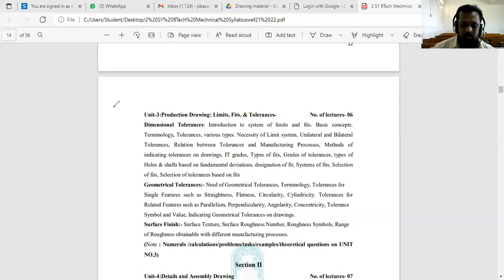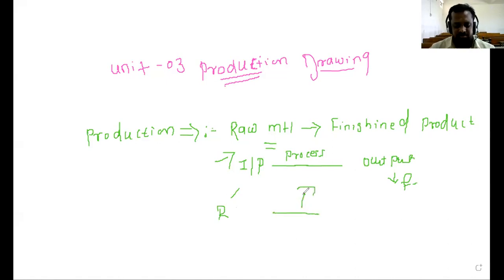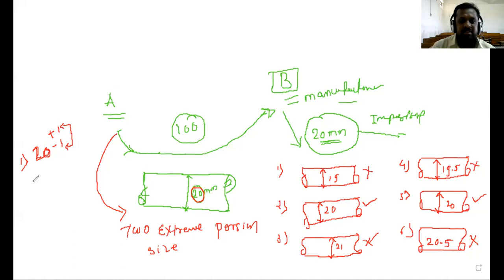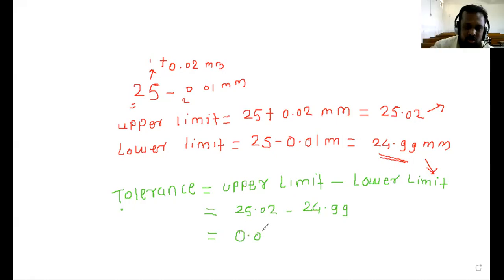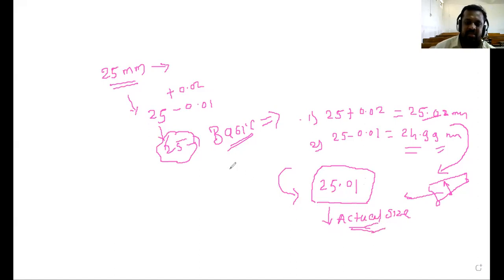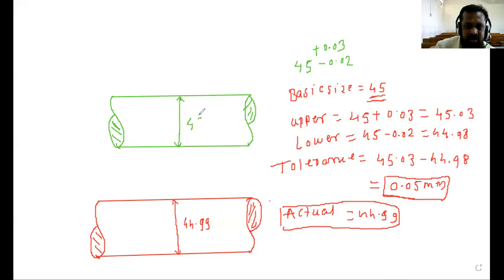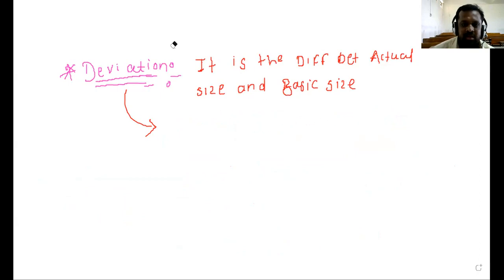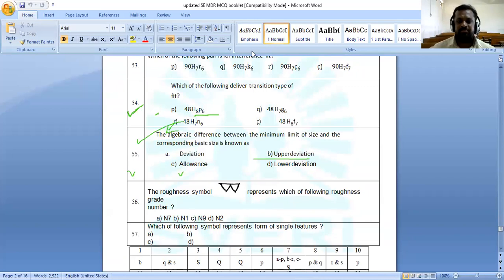UNIT 03 Production Drawing 01